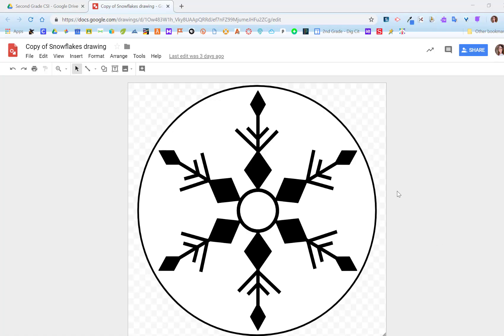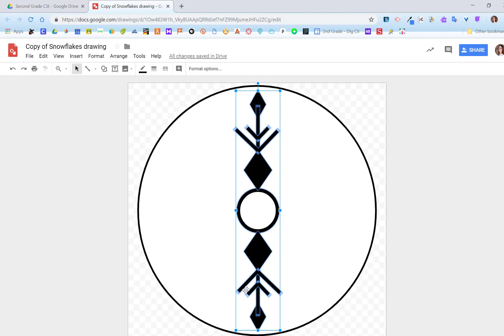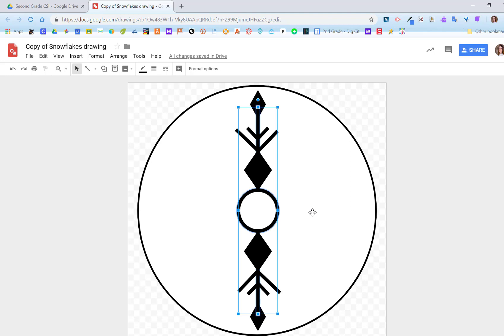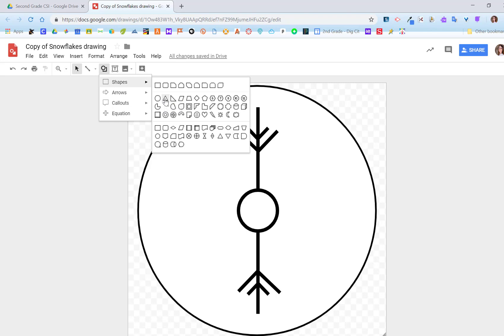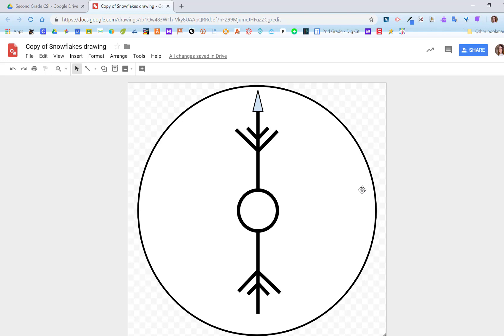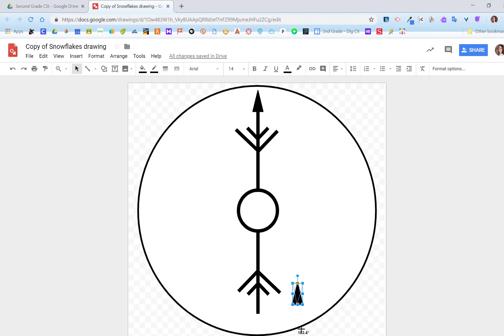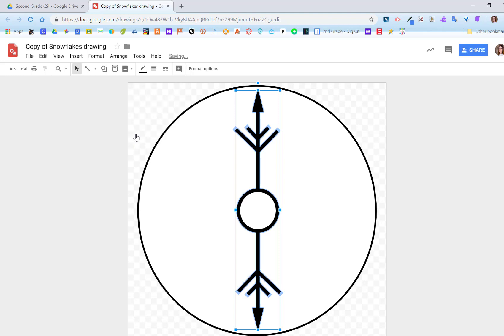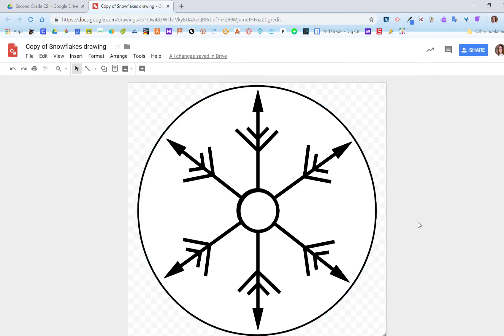Snowflake drawing how to (Google Drawings)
Creating our snowflakes in Google Drawings to be cut out of cardboard on our laser cutter